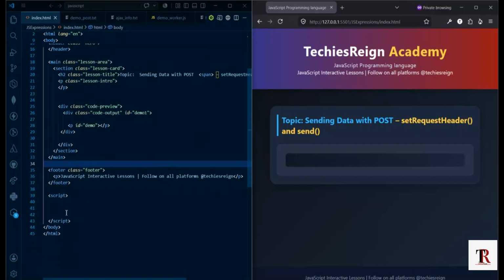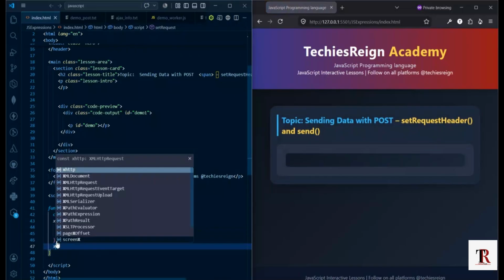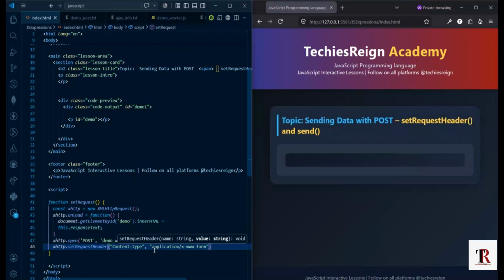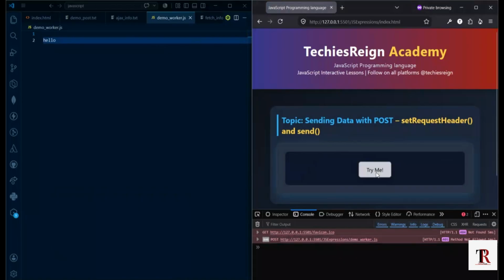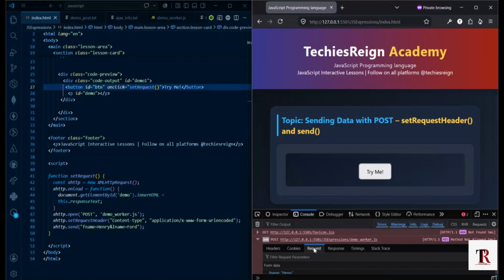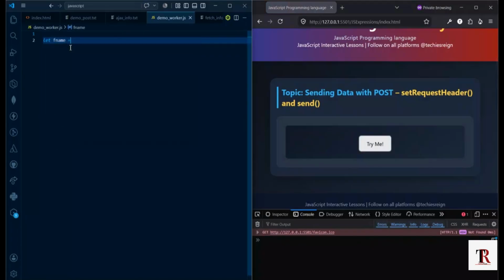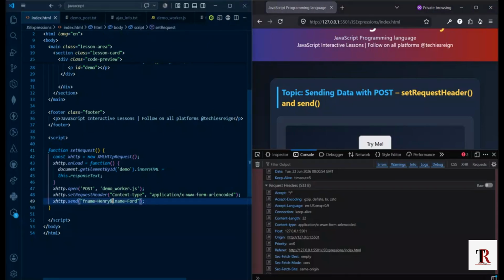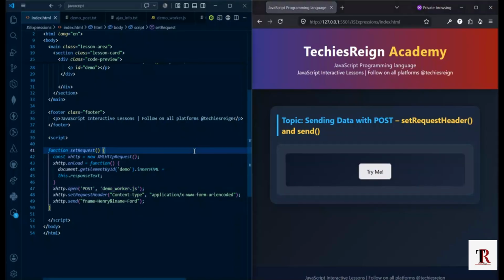Sending Data With Post - SetRequestHeader And Send Method